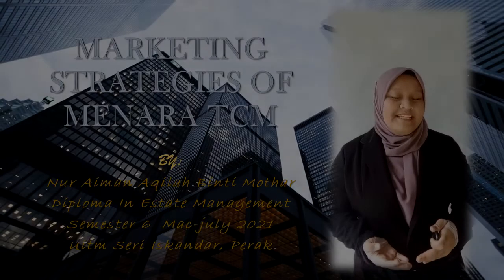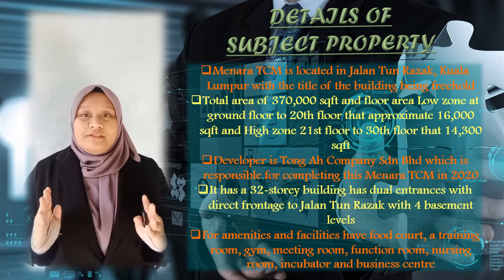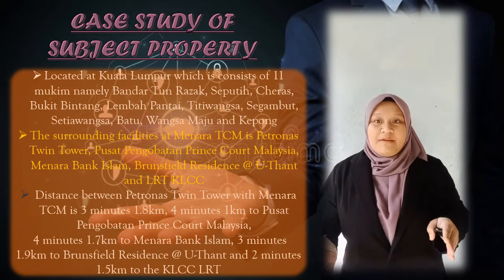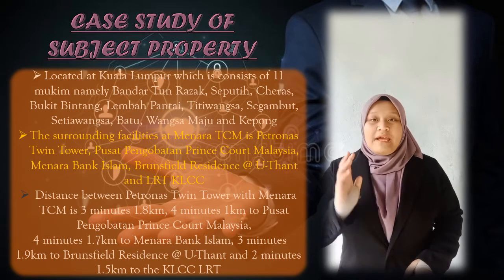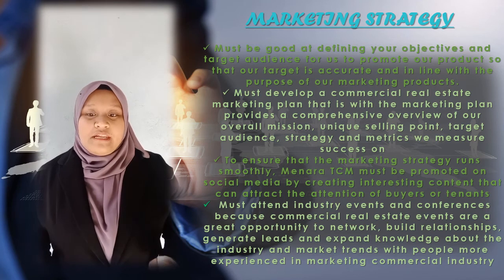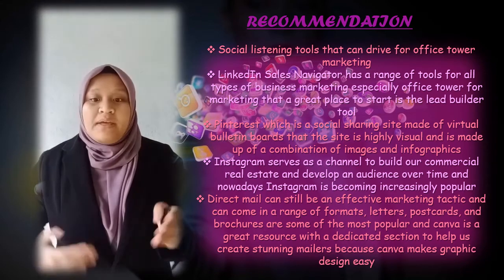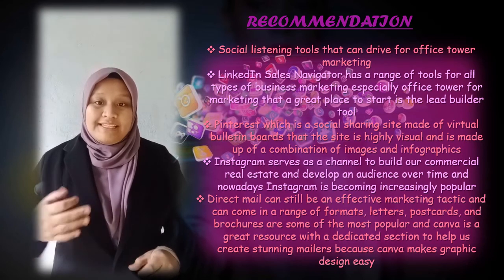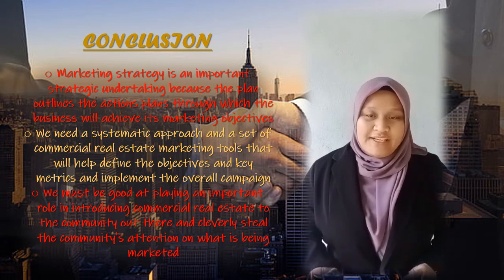MARKETING STRATEGIES OF MENARA TCM, KUALA LUMPUR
Assalammualaikum dan Hai,

I am Nur Aiman Aqilah, student semester 6 Diploma in Estate Management from UiTM Seri Iskandar, Perak. Here is my final submission presentation report video that marketing strategies of Menara TCM at Kuala Lumpur. I would like to thank my lecturer Sir Mohd Fadzli and my friends for helping me until I can complete my final report and presentation this semester. Thank you very much Sir Mohd Fadzli and all my friends.